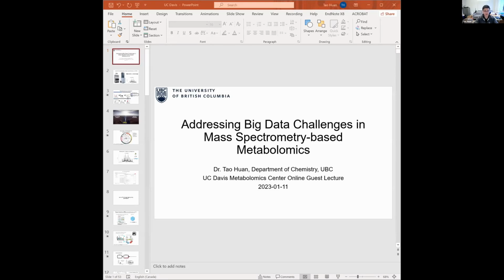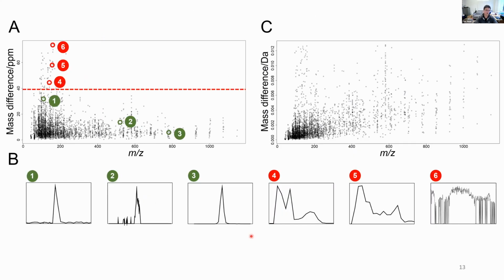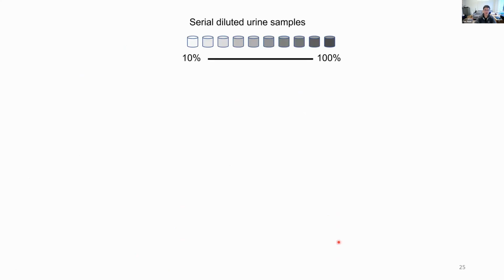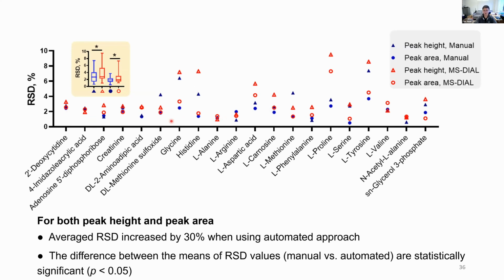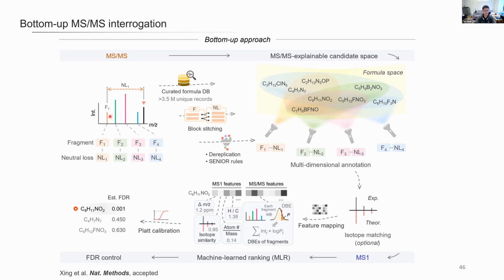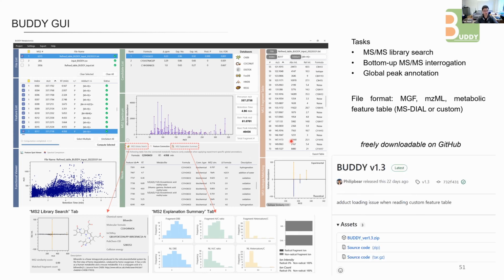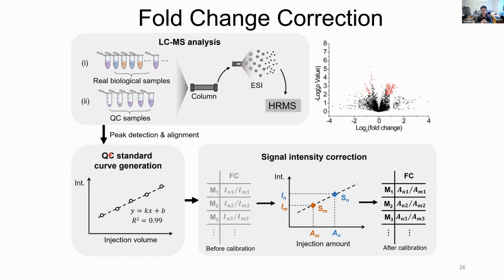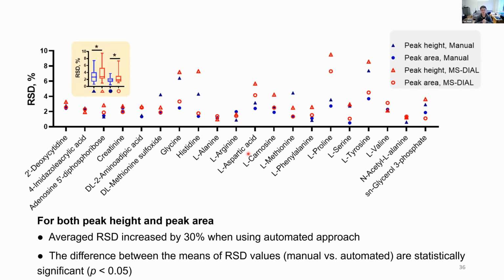WCMC Seminar - Dr. Tao Huan